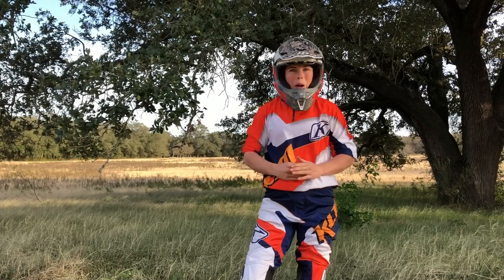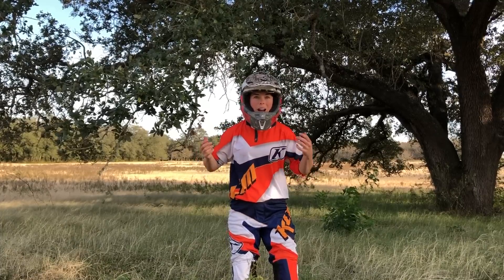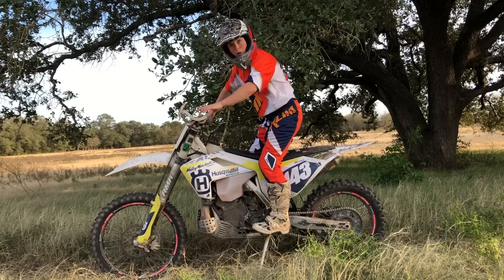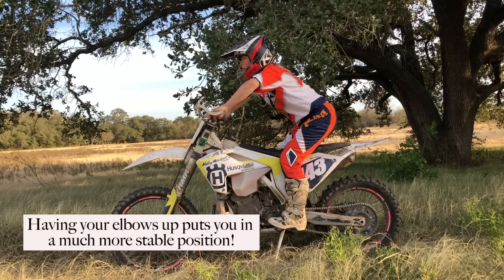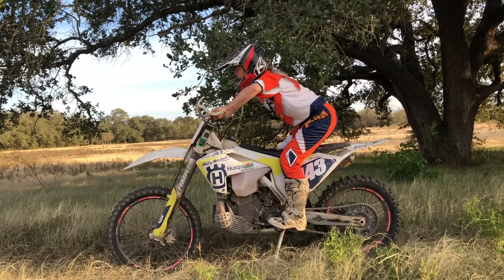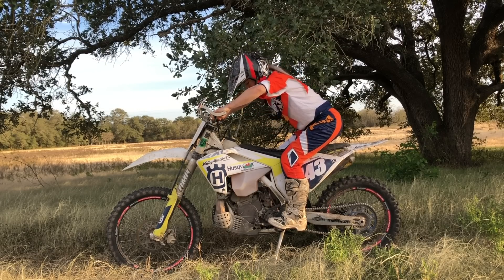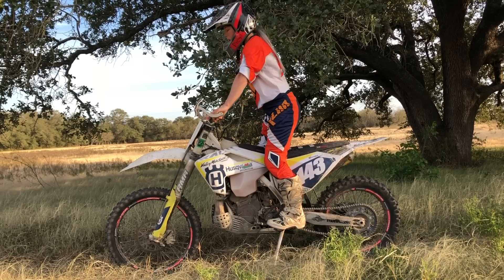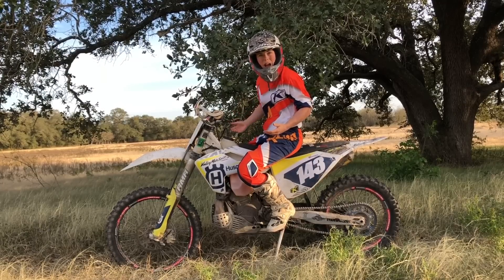Proper Body Position on the Dirt Bike with Megs Braap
For information on how to be a part of one of our Traction eRag adventures, go to:

If you want to sign up for one of my clinics go to:

Happy Thanksgiving to anyone down in the US!
I made this tutorial for anyone who isn't quite sure about their body positioning on the dirt bike.  Having proper body positioning is critical if you want to take your riding to the next level.  This body position will set you up to be able to ride faster with more control and stability.

Clap Along by AUDIONAUTIX.COM